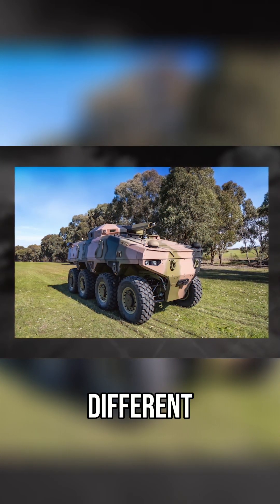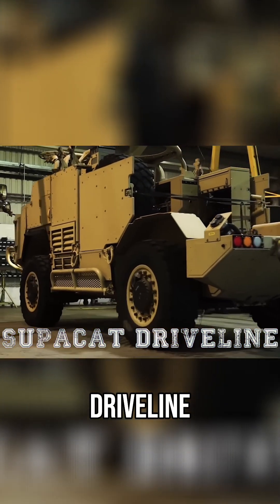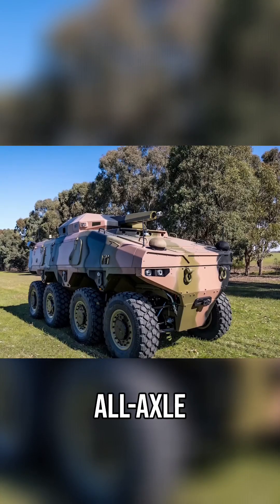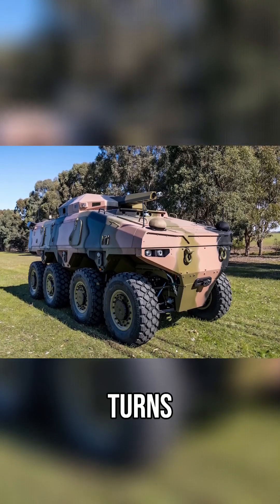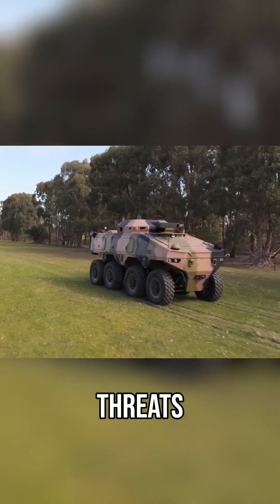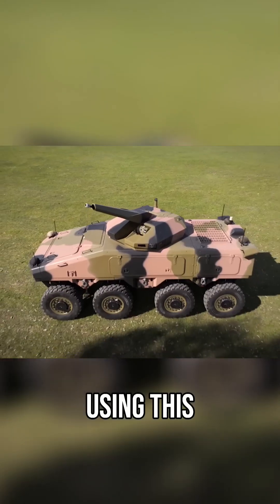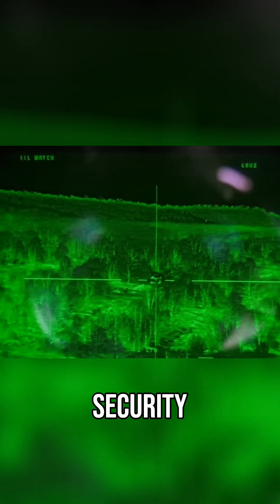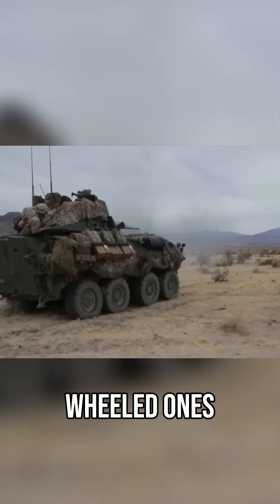Unleashing the Atlas CCV: An Autonomous Military Game Changer!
The video discusses the key features, roles, and capabilities of the Atlas CCV in various combat and operational environments.
[06:07-07:02]
The Atlas CCV features advanced autonomous systems and superior mobility thanks to its powerful engine and design.
Its autonomous systems offer several different operational modes, including teleoperation, follow-me mode, waypoint navigation, and goal-based mission planning. The vehicle is able to exhibit dynamic behaviors like real-time user control, autonomous pathfinding, and obstacle avoidance, as mentioned earlier. Built on a high-mobility chassis with a Supacat driveline, the vehicle shares commonality with the HMT family of vehicles. It is powered by a Cummins ISB 6cylinder, 6.7 liter diesel engine and an Allison three thousand automatic transmission, which gives it excellent mobility across various terrains. The design of the Atlas includes an 8wheel drive system, central tire inflation, run-flat inserts, all-axle steering, and crab walk capability, letting it navigate gap crossing, vertical steps, slopes, and tight turns.
[07:02-07:44]
Despite being unmanned, the Atlas CCV is equipped with tailored protection and survivability features for critical subsystems.
Despite the fact that the vehicle is unmanned, this doesn't mean that it isn't protected. The vehicle's survivability features include tailored protection options to reduce mass while safeguarding critical subsystems like its autonomy technology and ammunition storage. The Atlas can carry several tones of payload within its protected hull, including ammunition, fuel, rations, water, and mission-critical equipment to support companion crewed platforms. All of these features have been built to help soldiers outpace, outmaneuver, and outthink conventional and unconventional threats. The Atlas has been built on more than 30 years of complex autonomous projects.
[08:31-09:25]
The Atlas CCV is designed for reconnaissance and combat missions, supporting crewed vehicles by identifying and engaging targets.
For example, another role outlined for the Atlas CCV is reconnaissance, which the baseline vehicle will be able to carry out thanks to its complex sensor suite mentioned earlier that includes a multispectral automatic target detection, tracking, and classification system. Using this, the Atlas CCV could scout ahead of crewed fighting vehicles, venturing first into more dangerous areas to find targets that it could then engage itself or provide coordinates for crewed platforms to attack. This sums up exactly why the Atlas has been designed, as it would be expected to take on more dangerous missions on behalf of crewed ground forces. This also includes flank security, target identification and engagement, combat reconnaissance, and direct fire. For these sorts of missions, the vehicle's combination of firepower, compact size, and high mobility are massive selling points.
[09:25-09:35]
The vehicle's mobility allows it to function effectively as a combat wingman alongside both tracked and wheeled vehicles.
The Atlas CCV's mobility is claimed to be sufficient for it to work as a combat wingman for crewed tracked vehicles, as well as wheeled ones.